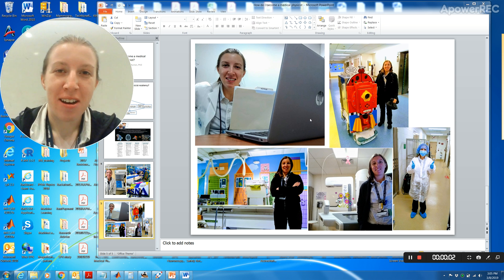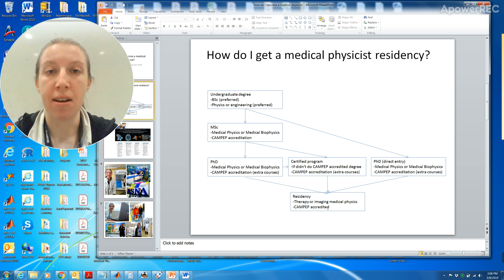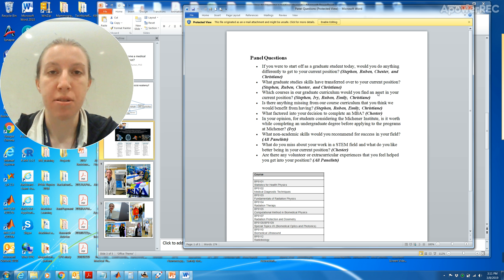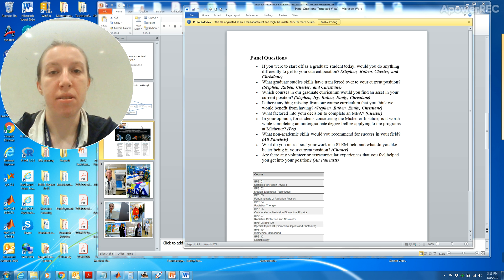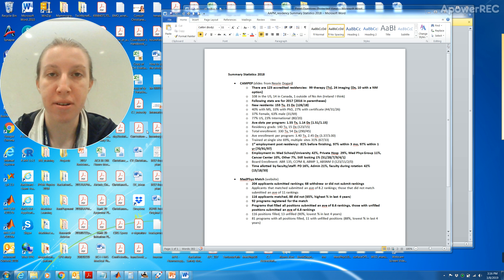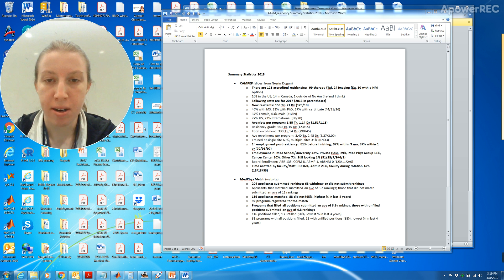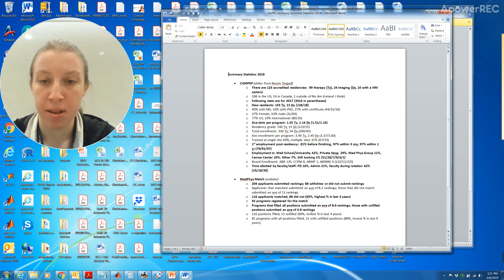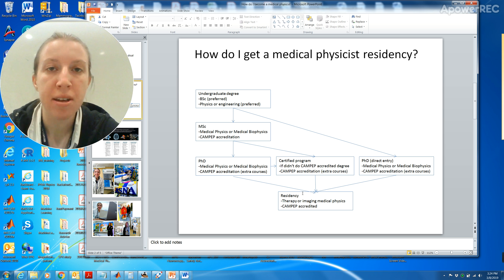How do I become a Medical Physicist?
I gave a talk and answered panel questions at the Graduate Student Union of RSU. Unfortunately, there was no recording of the session. I decided to make my own video to recap everything I said. I'm a little sleepy, as you can see. I hope you enjoy this video. If you are thinking of becoming a Medical Physicist, this video is for you.